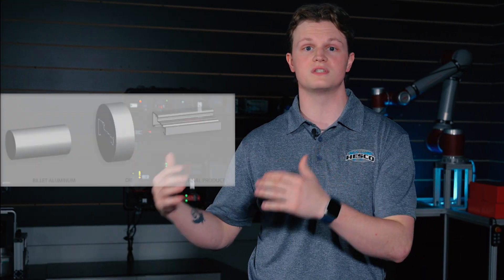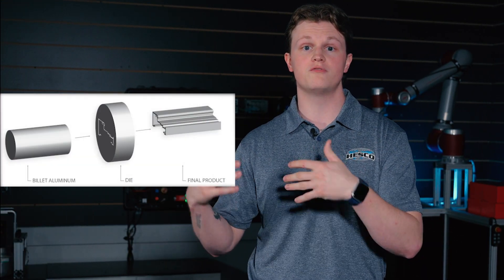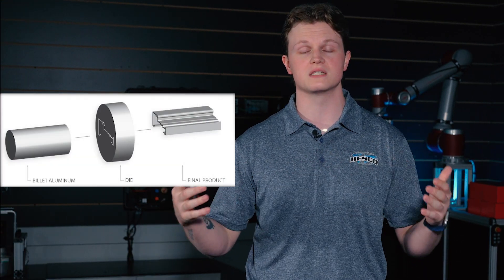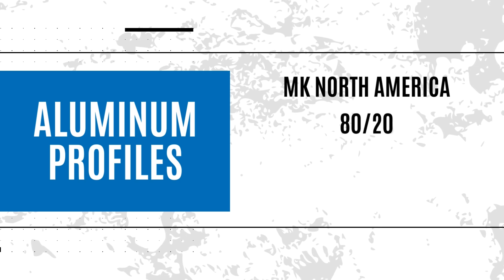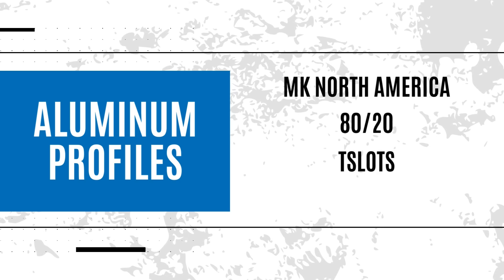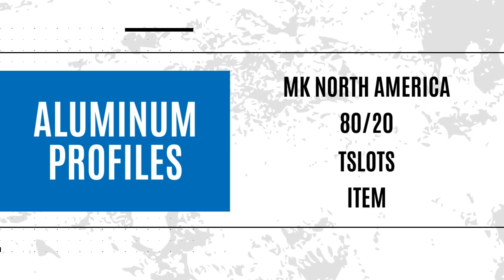What Are Aluminum Profiles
Today you will be learning about what Aluminum Profiles are, how they are made, and how you can use them in your manufacturing facility. These profiles, also known as Aluminum Extrusions, are an extremely versatile building material and can be used to build anything from carts to robotic components.

Any questions you have, ask them in the comments and I will get back to you!